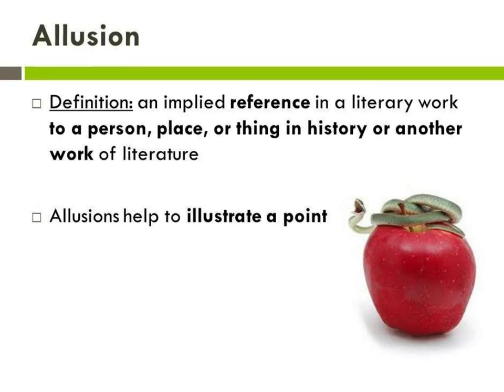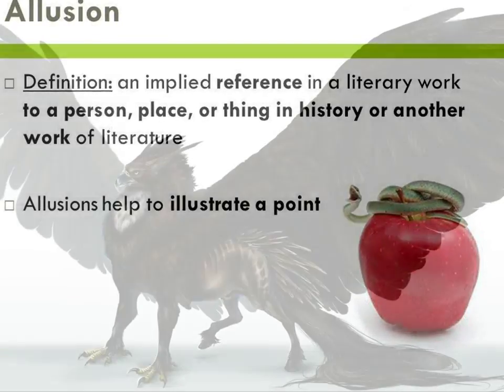Allusion, Imagery, and Symbolism in Harry Potter and the Prisoner of Azkaban